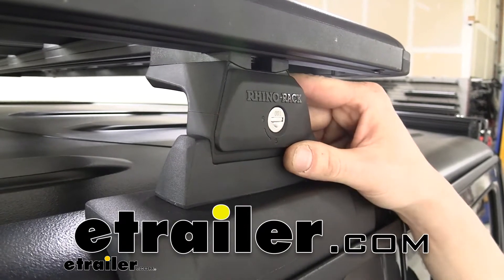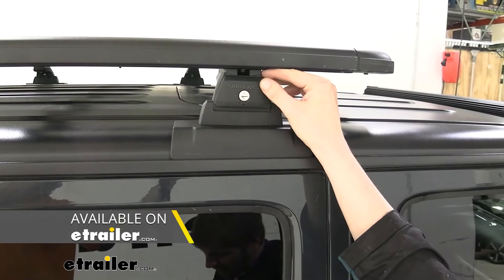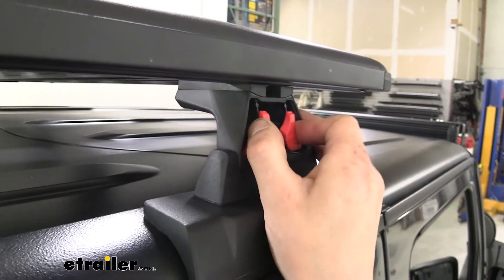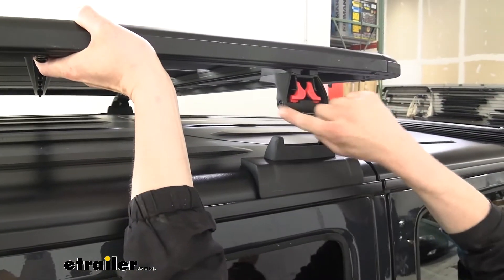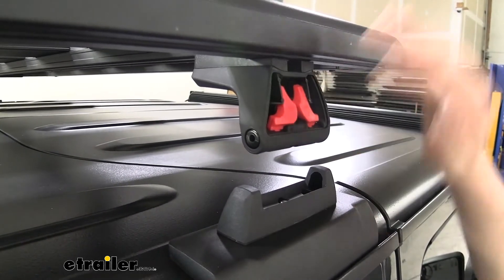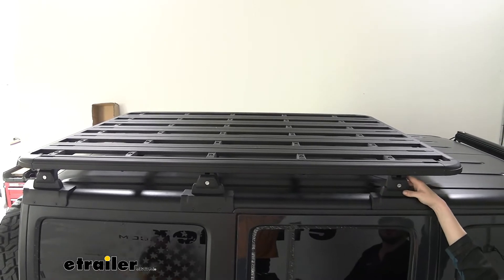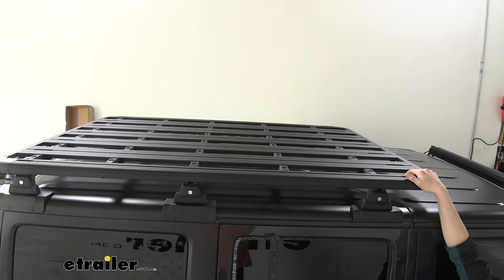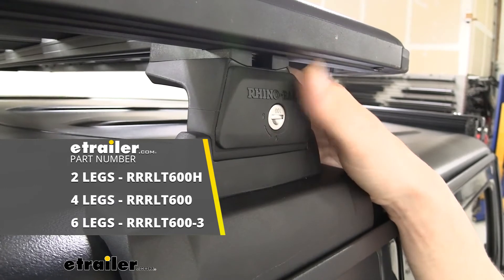etrailer | Complete Breakdown of the Rhino-Rack Vortex Roof Rack-RR22RE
Hi there platform and roof rack owners. Today we're gonna be taking a look at Rhino Rack's quick release feet. These legs are designed to work with either platform racks or Rhino Racks, Vortex Aero crossbars, and they will connect to run RX RTC or RT style roof rack tracks. We'll show you the quick release in action here. We've already got our platform rack installed. We're going to go ahead and insert our key and remove our cover.

And here you can see the quick release mechanism inside. To release it you'll simply just squeeze these two pieces together and then once you squeeze them if you actually push inward just a little bit it'll hold it in place in the unlocked position. We're going to repeat that at all the feet. Once we've got it released all the way you can see here that the system simply just lifts off and here you can see the quick release tab. So I'm gonna go ahead and release them so you can see how they work.

They pop out, which would hook it into the portion that is bolted down to the top of your vehicle. We're going to go ahead and squeeze them back together. Make sure that all of them are pressed in. We can then take our accessory with our feet at the appropriate location drop it down into place, and then just pull those out. Once you pull them out you do often have to just get a little bit of a tug downward to make them pop into place.

And the best part about having feet like this versus your traditional style roof rack feet is when you want to take your platform or roof rack off it's as simple as squeezing those tabs and just setting it in your garage. Putting it back in place is just as easy as you saw versus the traditional style. You're either going to have to take out hardware underneath or on top. And it's just a lot longer of a process. And you have parts you have to keep track of afterwards, all that hardware.

With this you don't have to worry about any of that. All of the sets can be purchased with matching locks. So that way you can have one key that will work with all of your feet. And that completes our look at Rhino Rack's quick release feet for roof rack and platform racks..